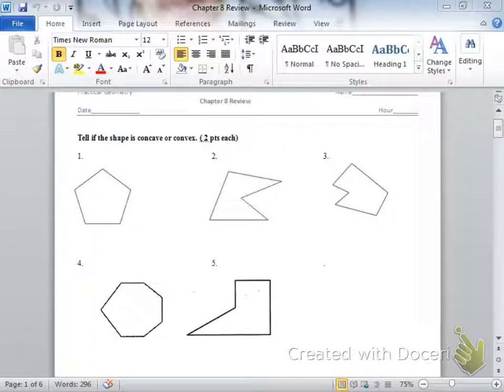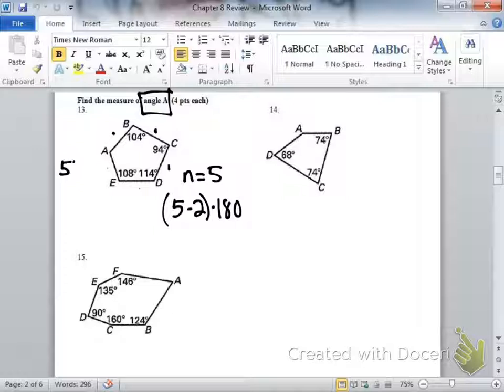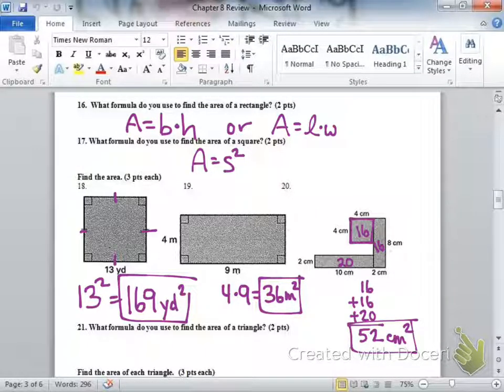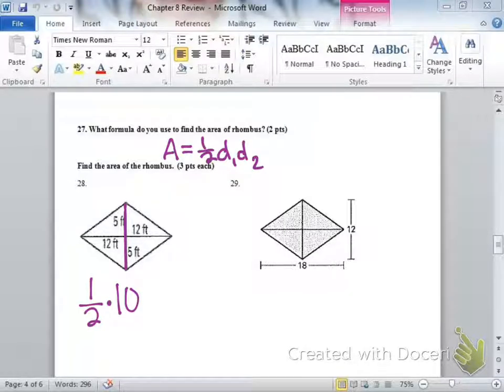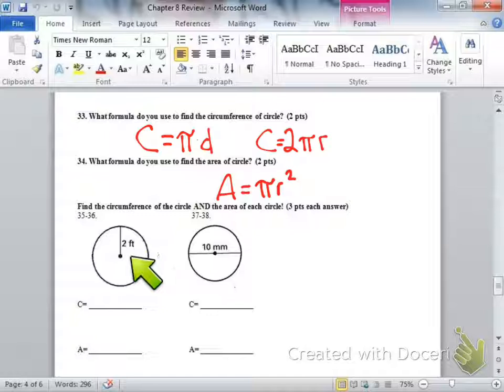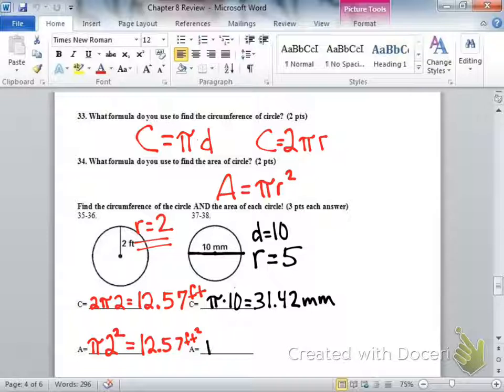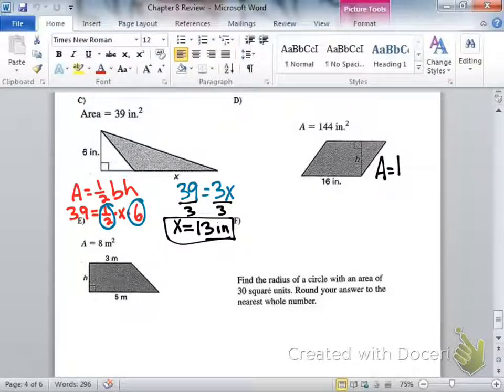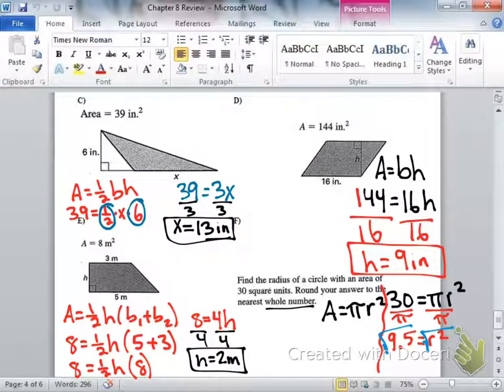Geom T Chapter 8 Review 5/14